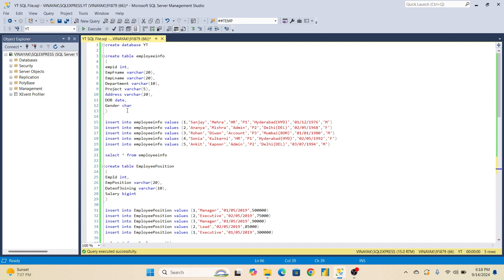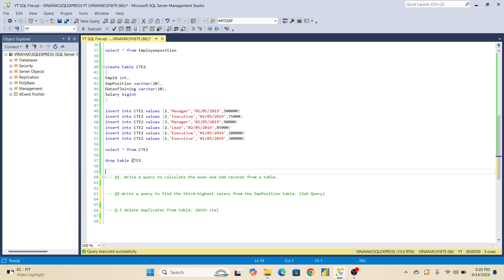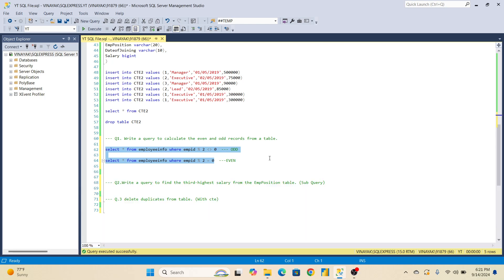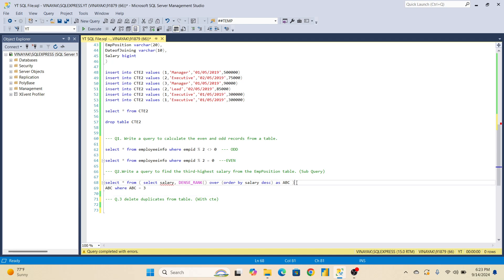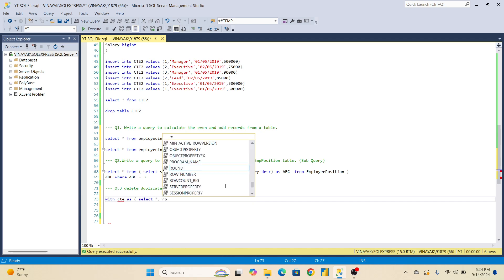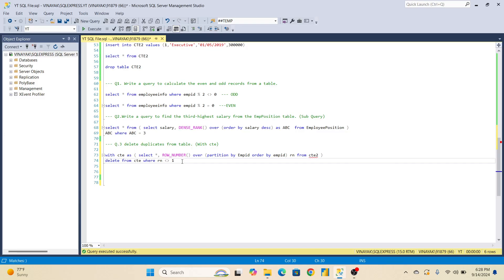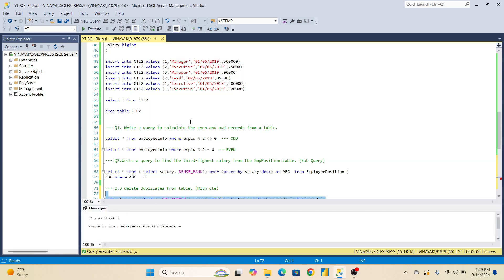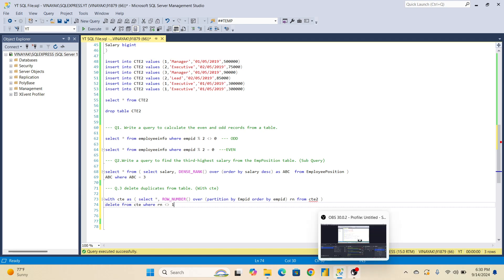Top 3 SQL Practical Questions asked in Interview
This Video is about the top 3 SQL Practical Questions asked in Interview.

Q 1 ) How to fetch even & odd records
Q 2) 3rd highest salary
Q 3) How to delete records from the table

We are Microsoft Certified Power BI Data Analyst.